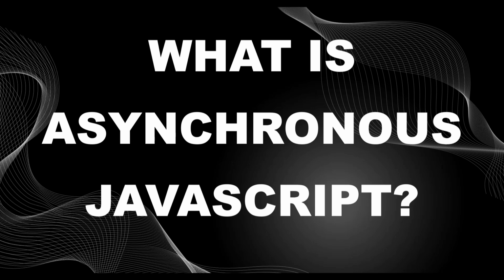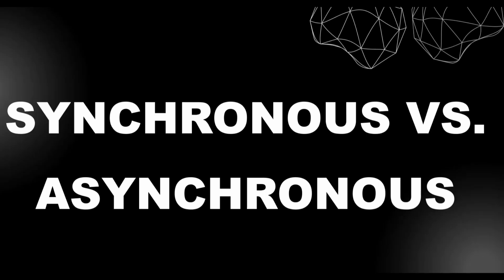JavaScript: Synchronous vs. Asynchronous!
here in this tutorial we will learn about Synchronous vs. Asynchronous!